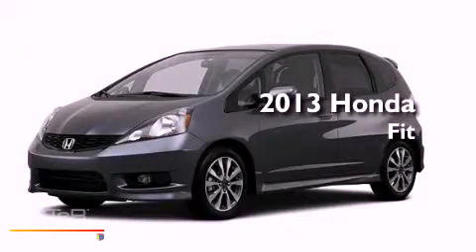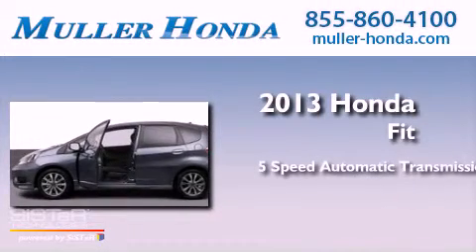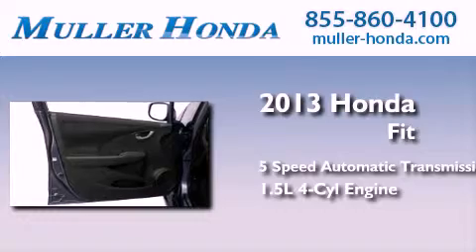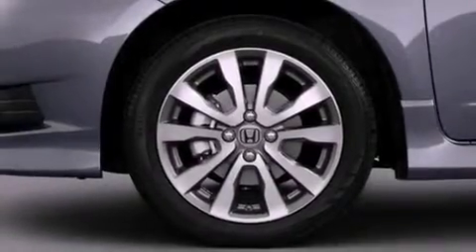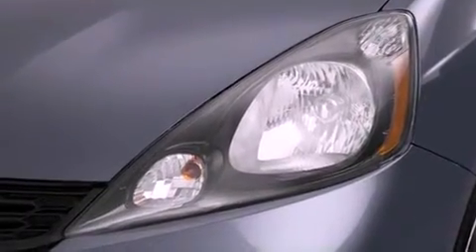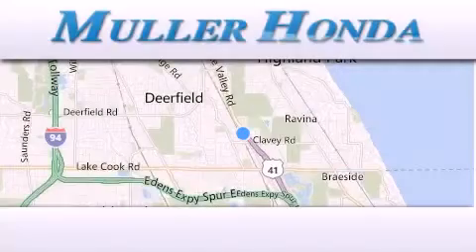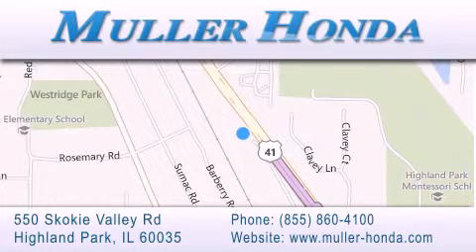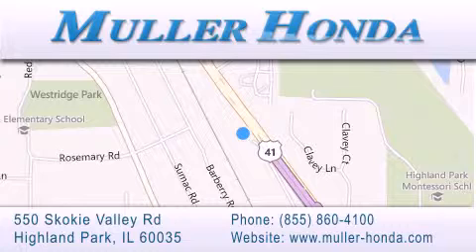2013 Honda Fit Chicago IL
Year : 2013
 Make : Honda
 Model : Fit
 Engine : Gas I4 1.5L/91
 Trans . : 5-Speed Automatic w/Manual Shift
 Exterior : Polished Metal Metallic

 Interior : Black
 Stock : H29137